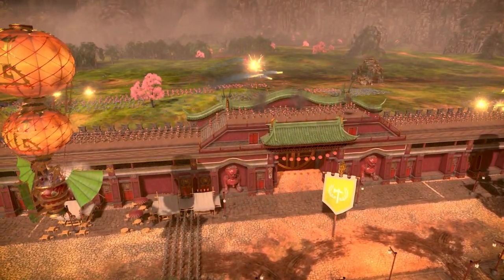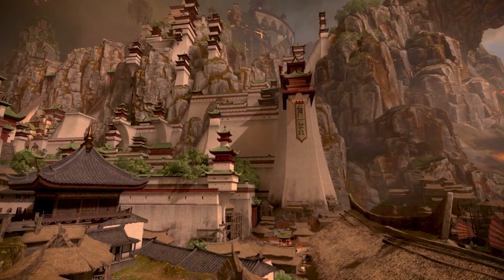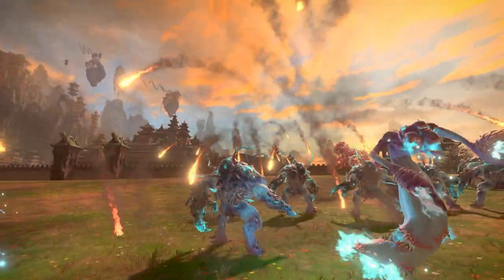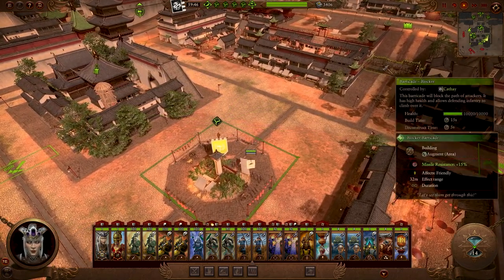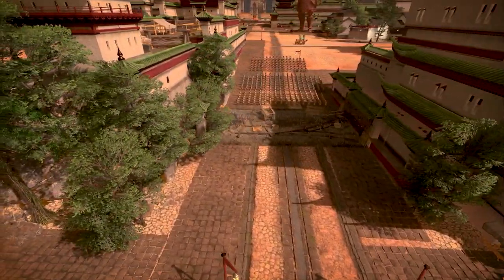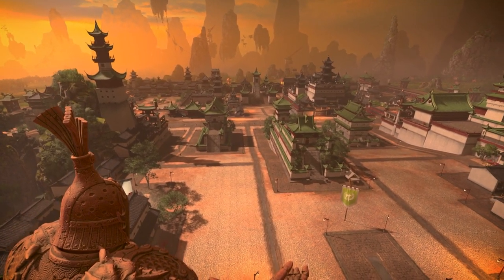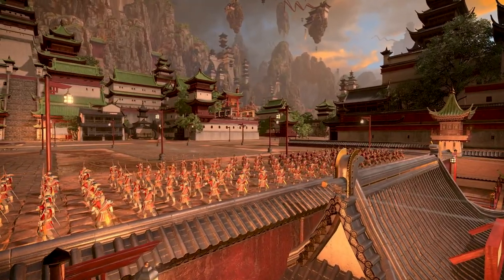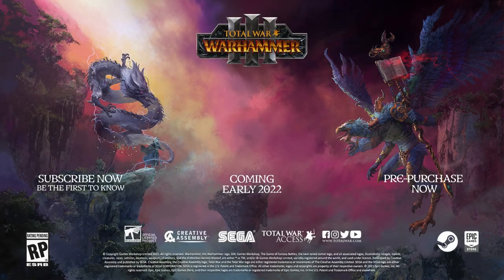Siege Rework | Total War: WARHAMMER III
After a months-long, grueling siege of our gates, we’re offering a peace/trade deal.

You receive: information on sieges and minor settlement battles in Total War: WARHAMMER III.

We receive: (hopefully) your excitement and happiness!

More information coming very soon!

Any questions?